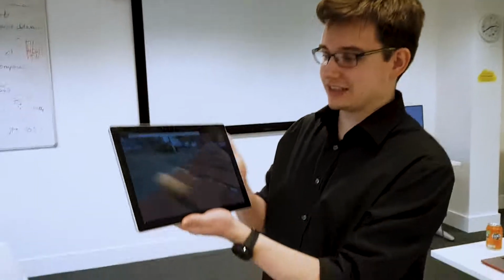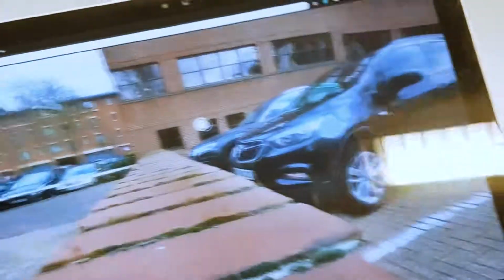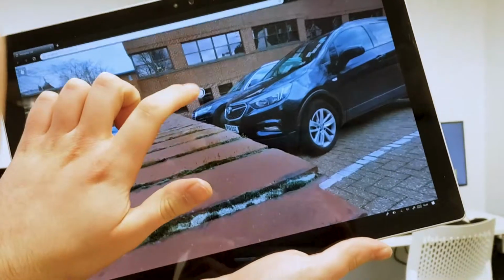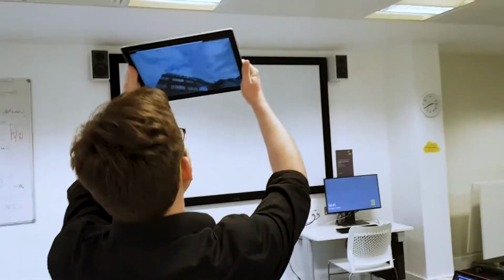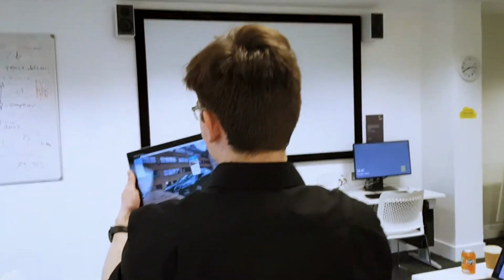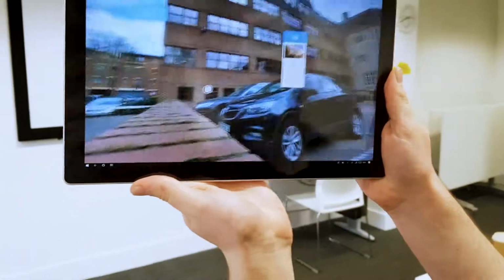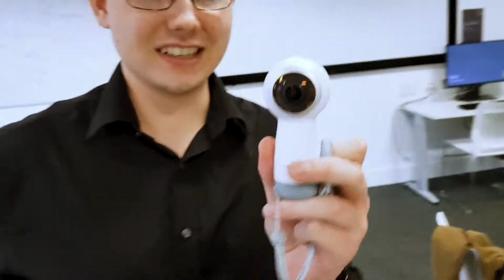MarziPano Gyroscope-enabled JavaScript 360 Degree Image Demo | March 7th 2019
MarziPano is a really cool JavaScript library that can display 360 degree images as you move the device around!